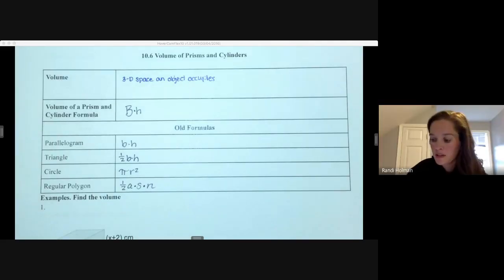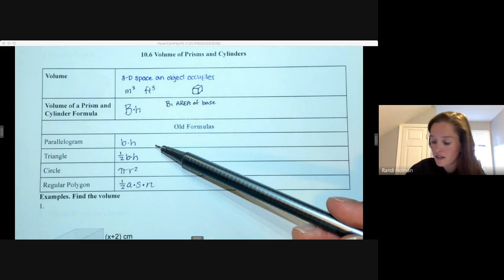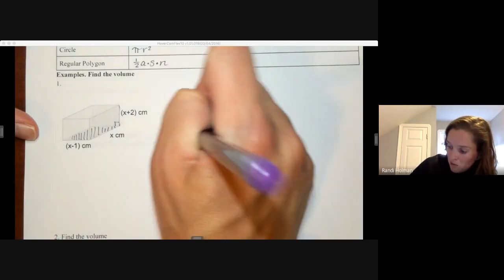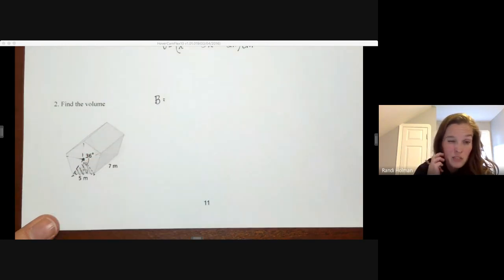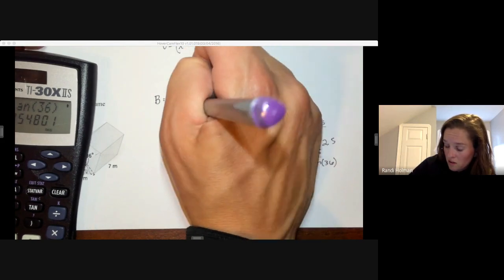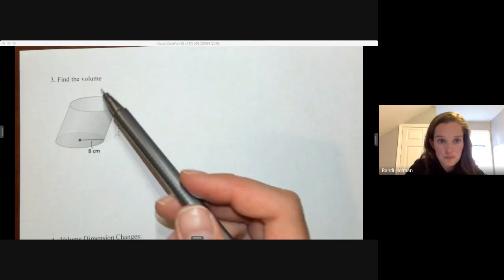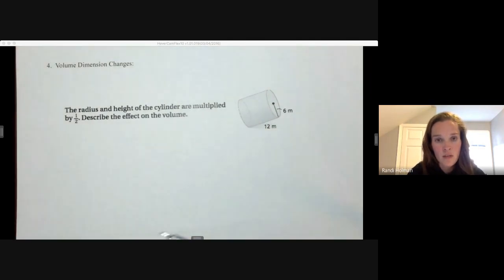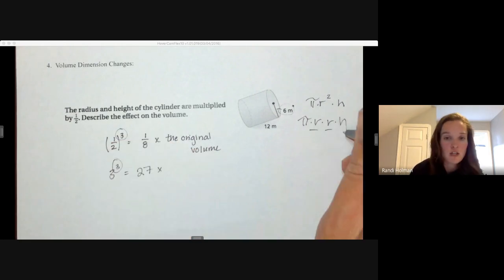Geom: 10.6 Volume of Prisms & Cylinders